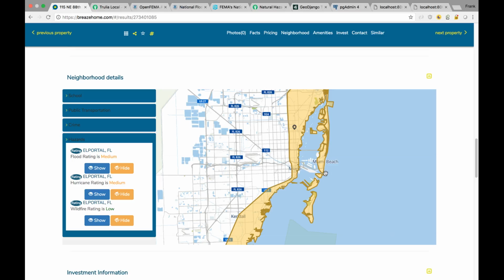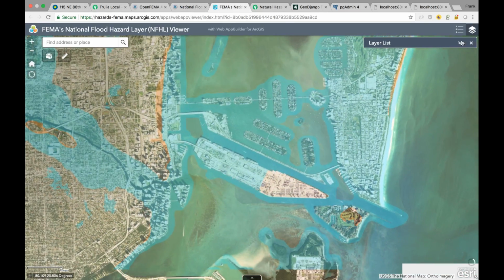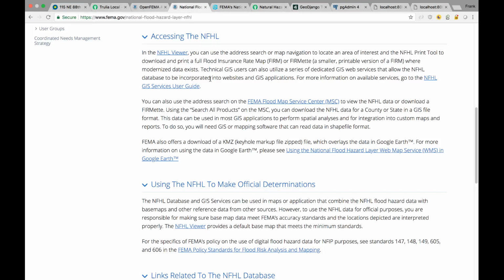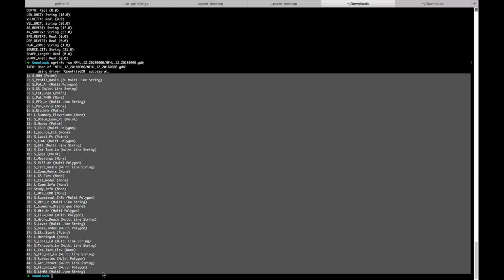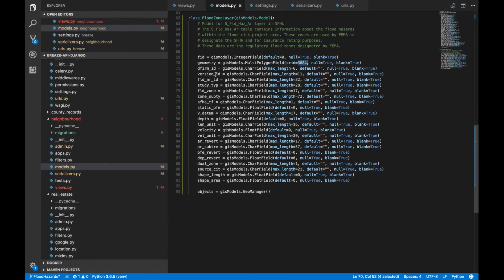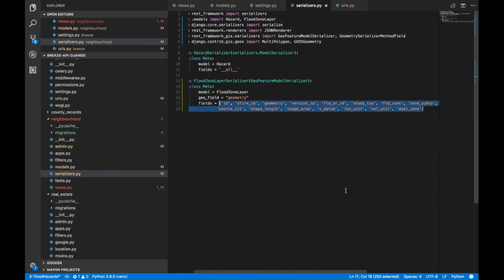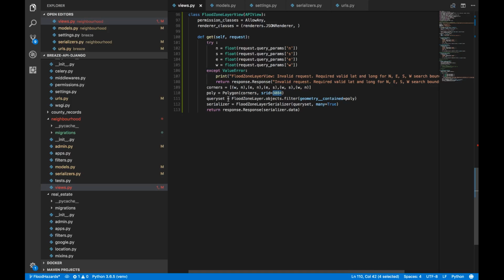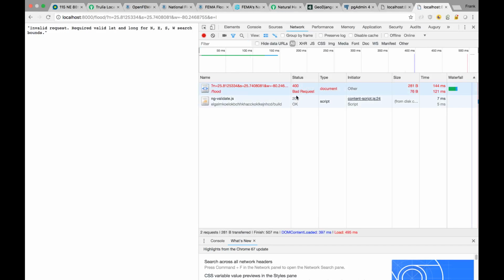Feature #2883 Show Flood Hazard - Progress Review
Progress Review for Story #2883

Team: Local Scoop
Developer: Frank Segui
Product Owner: Dr. Masoud Sadjadi